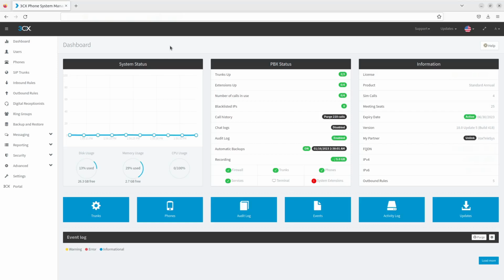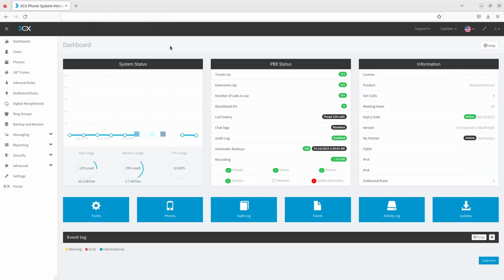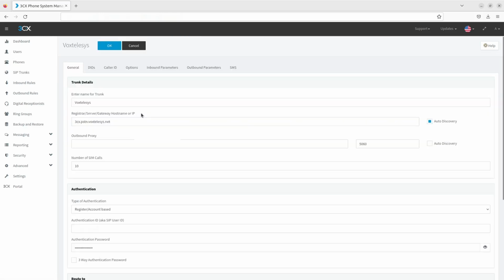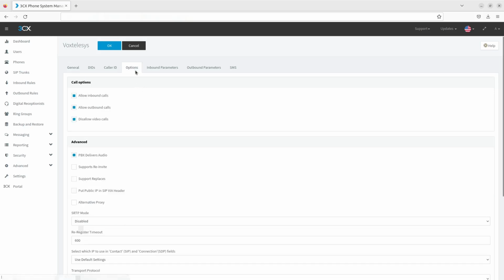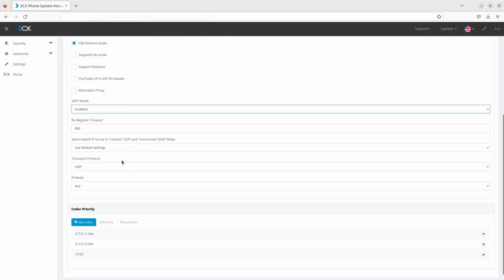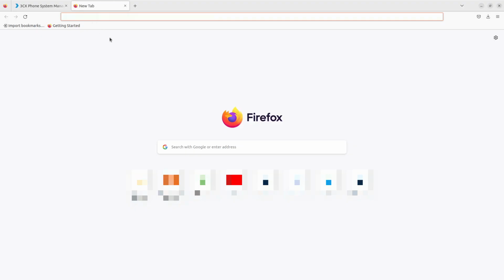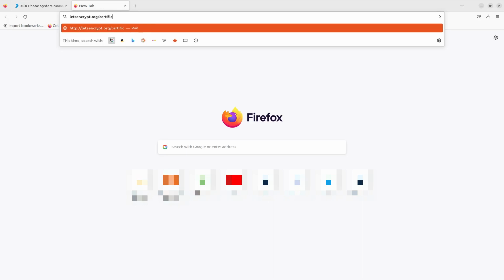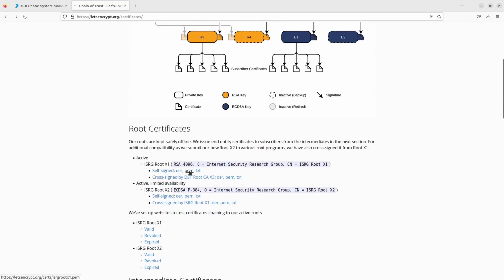3CX Quick Start Guide - TLS Setup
This video demonstrates how to enable SRTP mode and how to set up the transport protocol TLS in the 3CX Management Console.